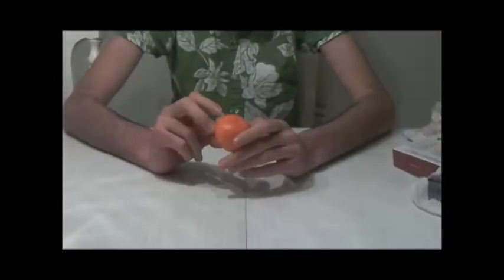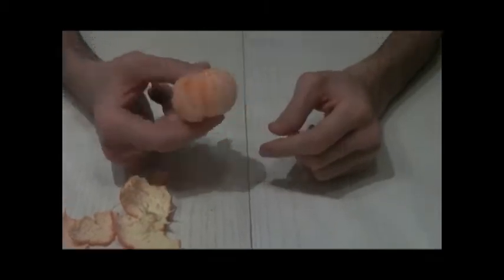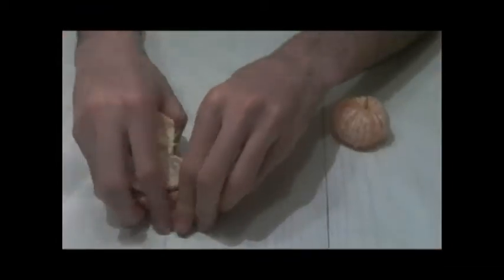TheTutorialGuys : How to unwrap an orange!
We saw on a lot of forums were there are many people whom need help unwraping oranges. We also got alot of e-mails for some reason that asked us if we could make a tutorial vidoe on how to do so. So here it is people! Your welcome :)